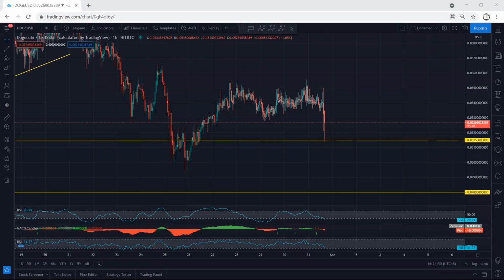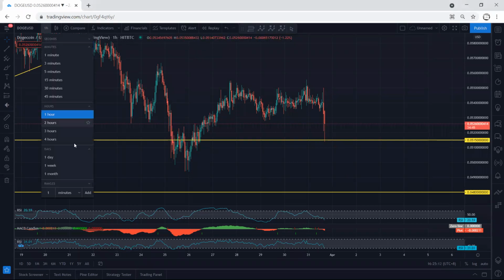Dogecoin Technical Analysis for March 31, 2021- DOGE - PRICE UPDATE